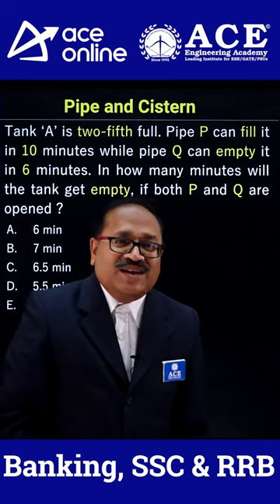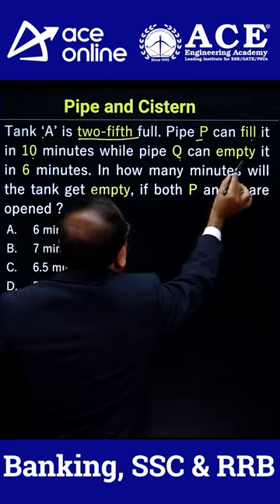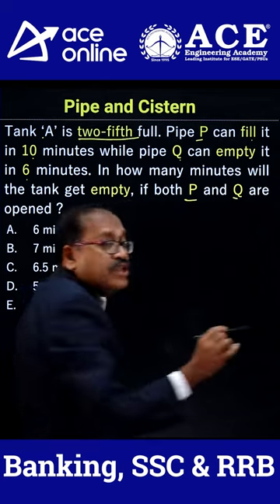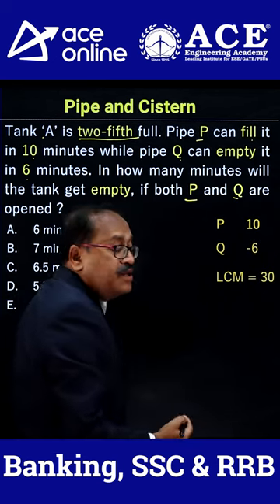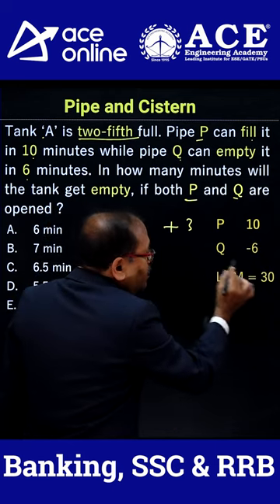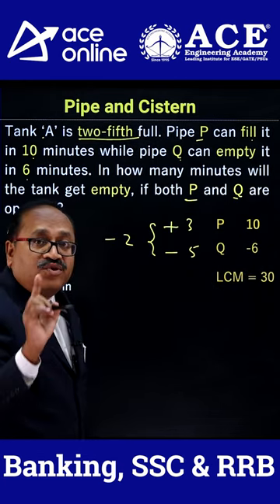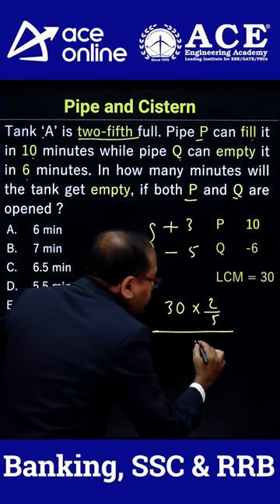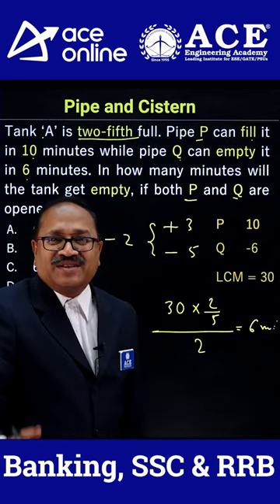Short trick on how to Solve pipe &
Start Online Coaching for SSC exams 2023 with best SSC Video courses. Begin SSC CGL Online Coaching through video courses designed by India's No. 1 Faculty from ACE engineering Academy.